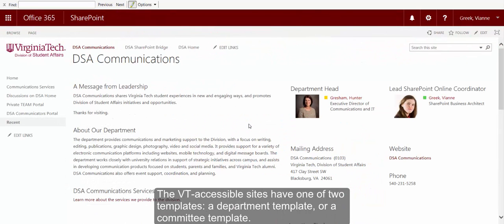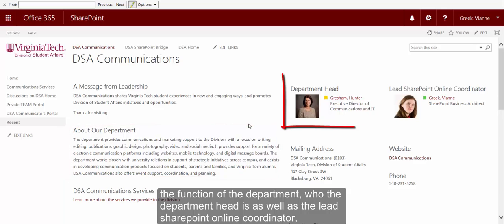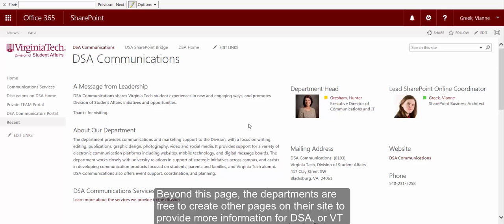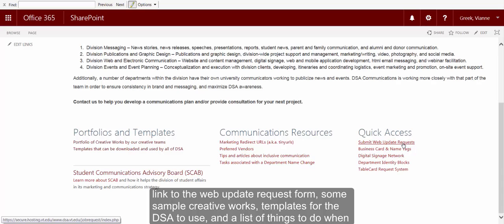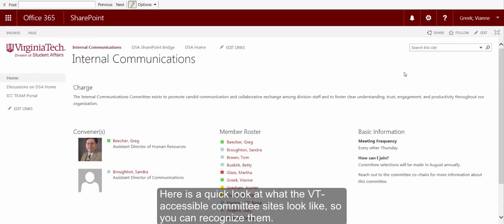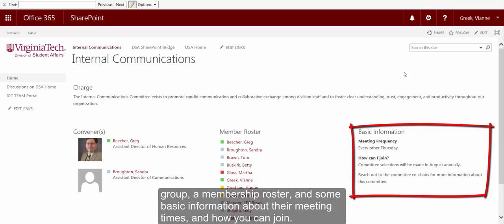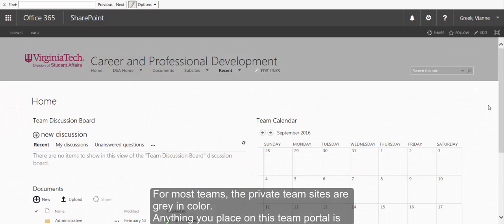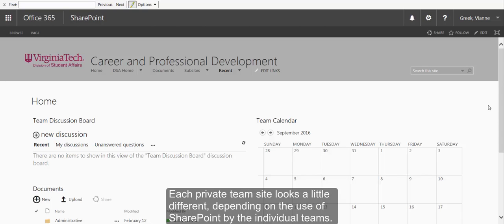Sharepoint 101 | Public and Team Sites (1)